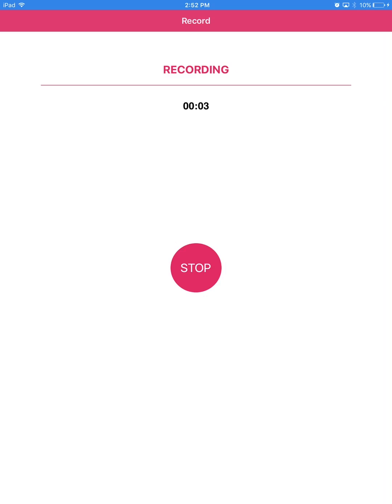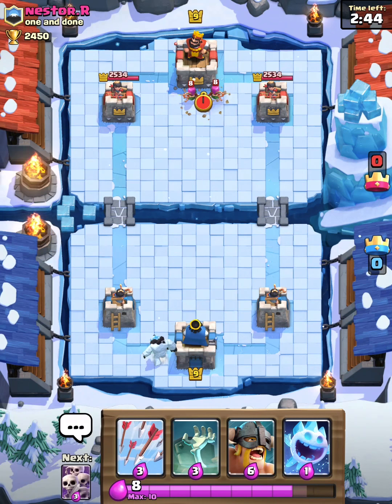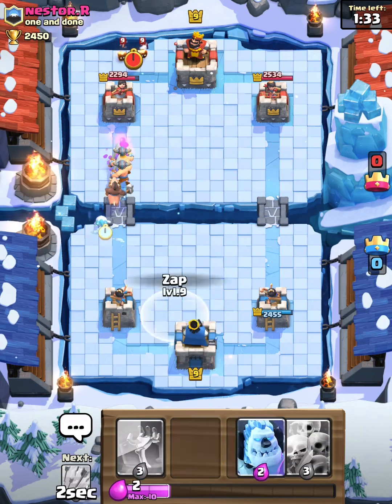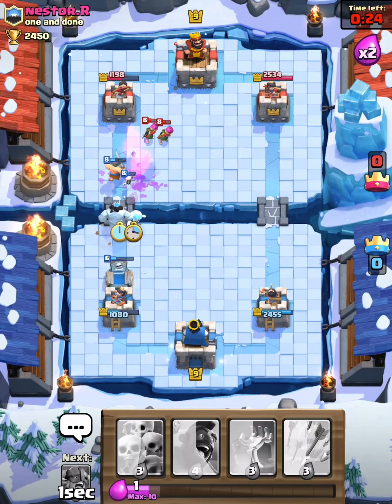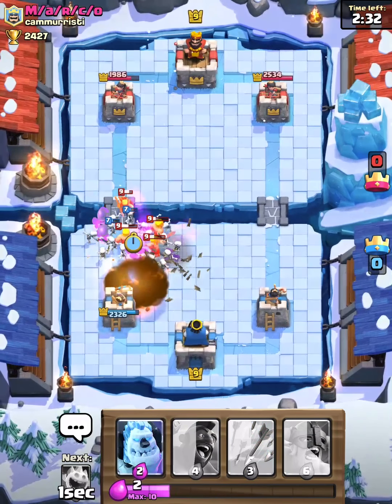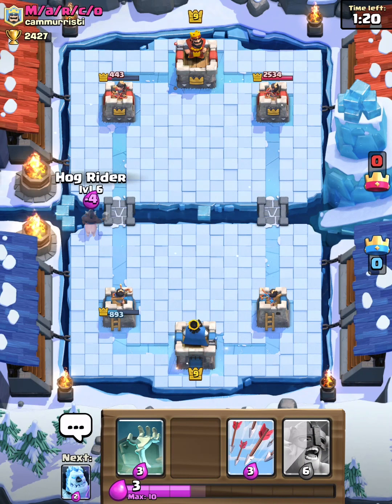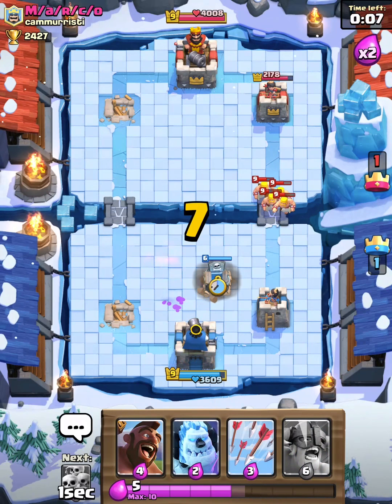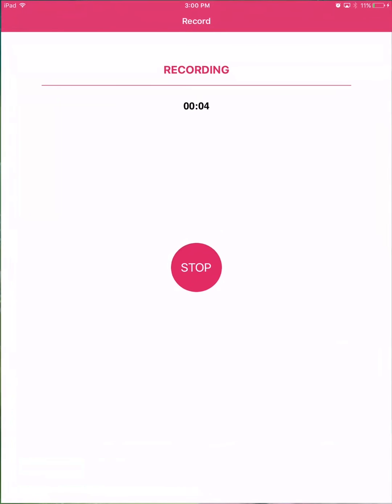Road To Jungle Arena!